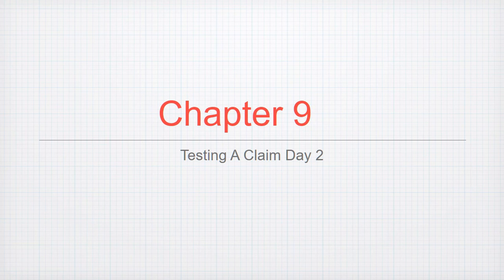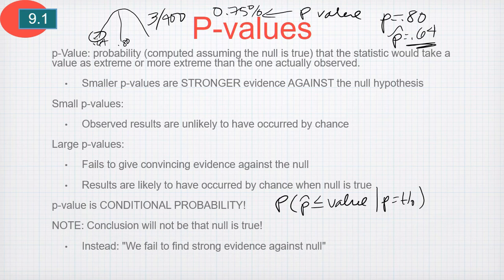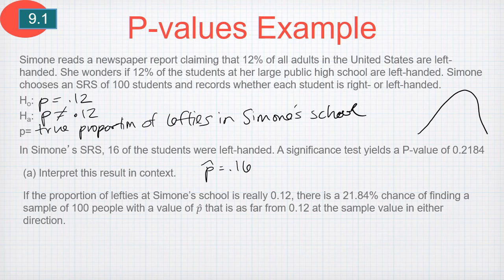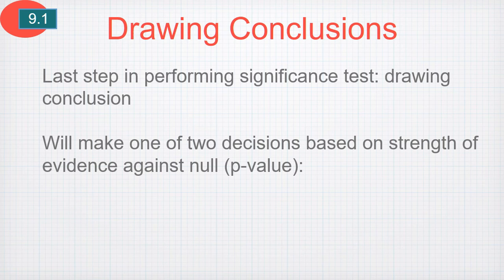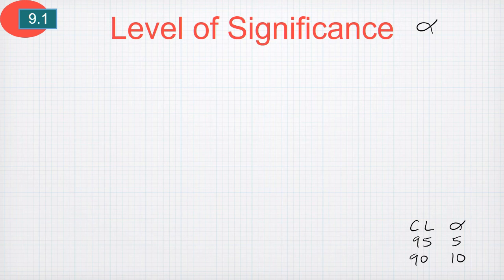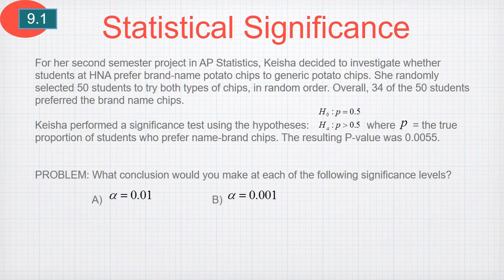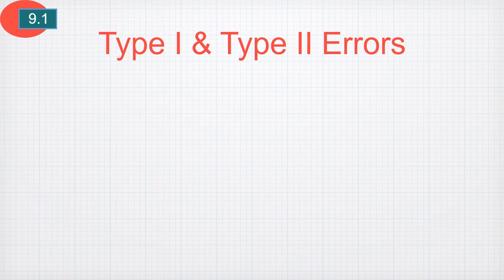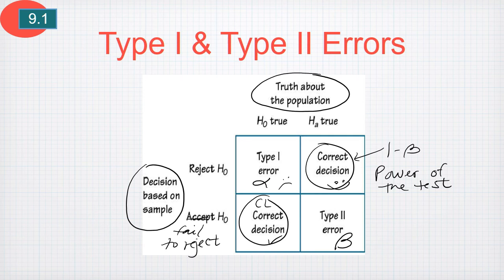C9 9 1 day2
P values